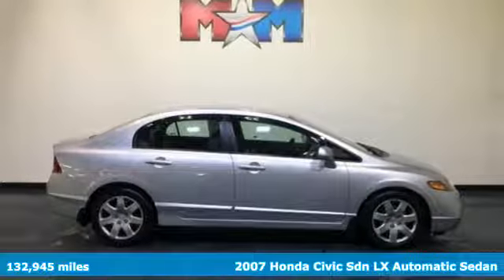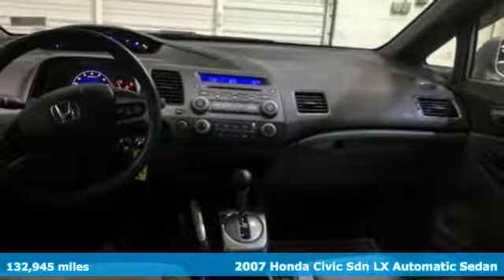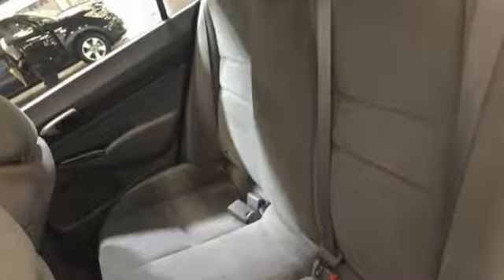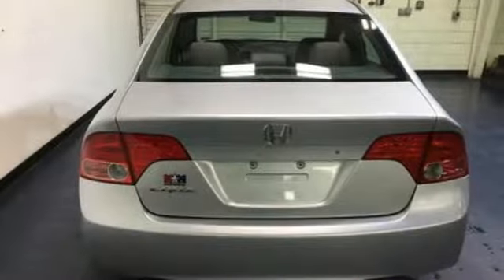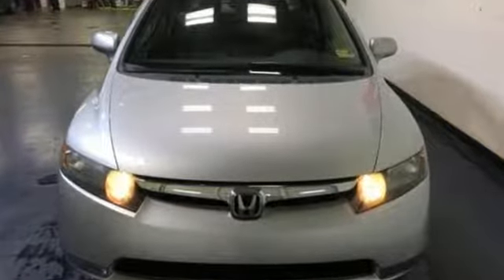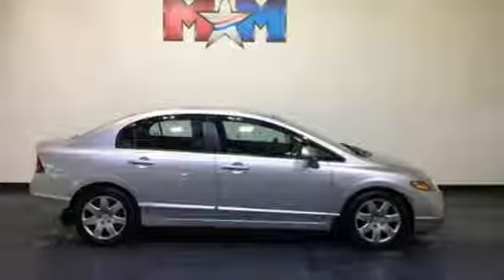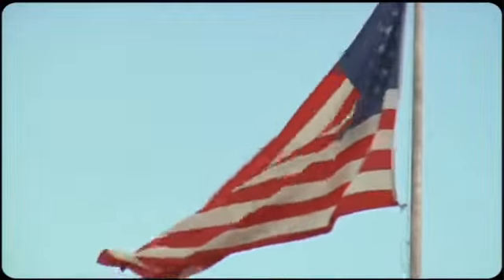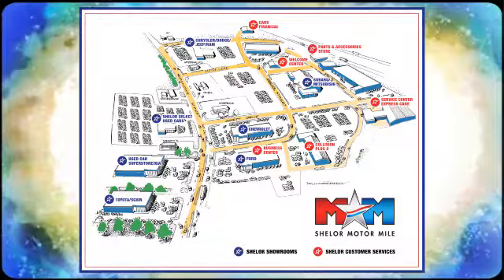Used 2007 Honda Civic Christiansburg VA Blacksburg, VA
Year: 2007
Make: Honda
Model: Civic
Trim: 4dr AT LX
Engine: 1.8L 4 Cylinder Engine
Transmission: 5-Speed A/T
Color: Alabaster Silver Metallic
Interior: Gray
Mileage: 132945
Stock #: TY181040B
VIN: 1HGFA165X7L120186
Clean. LX trim, Alabaster Silver Metallic exterior and Gray interior. EPA 40 MPG Hwy/30 MPG City! CD Player, iPod/MP3 Input. 5 Star Driver Front Crash Rating. Auction Cars on the Motor Mile provides another vehicle segment to our already considerable selection. These are vehicles that did not meet our retail standards for Shelor Used Car Certification, but still provide affordable transportation. Some vehicles may have mechanical issues. The inspection process includes an internal inspection as well as a State Inspection. Not all mechanical issues will be known at the time of inspection or at the time of sale. These vehicles include a 30 Day 1,000 mile limited powertrain warranty where the dealer will pay 25% of parts and labor for a covered repair and customer pays 75% of parts and labor for a covered repair. All service work must be performed by a Shelor service facility. br /br /KEY FEATURES INCLUDEbr /iPod/MP3 Input, CD Player MP3 Player, Keyless Entry, Remote Trunk Release, Child Safety Locks, Bucket Seats. Honda LX with Alabaster Silver Metallic exterior and Gray interior features a 4 Cylinder Engine with 140 HP at 6300 RPM*. br /br /EXPERTS CONCLUDEbr /Thanks to its frugal and clean engines, spunky performance and reputation for excellent reliability and durability 5 Star Driver Front Crash Rating. 4 Star Driver Side Crash Rating. Great Gas Mileage: 40 MPG Hwy. br /br /MORE ABOUT USbr /At Shelor Motor Mile we have a price and payment to fit any budget. Our big selection means even bigger savings! Need extra spending money? Shelor wants your vehicle, and we're paying top dollar! br /br /Tax DMV Fees & $597 processing fee are not included in vehicle prices shown and must be paid by the purchaser. Vehicle information is based off standard equipment and may vary from vehicle to vehicle. Call or email for complete vehicle specific informatiobr / Chevrolet Ford Chrysler Dodge Jeep & Ram prices include current factory rebates and incentives some of which may require financing through the manufacturer and/or the customer must own/trade a certain make of vehicle. Residency restrictions apply see dealer for details and restrictions. All pricing and details are believed to be accurate but we do not warrant or guarantee such accuracy. The prices shown above may vary from region to region as will incentives and are subject to change.